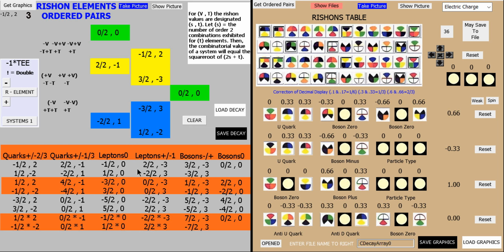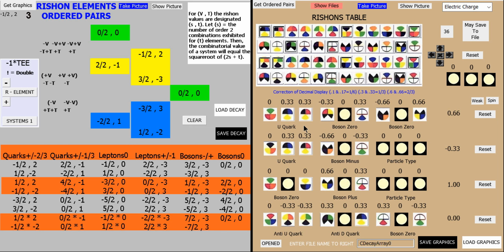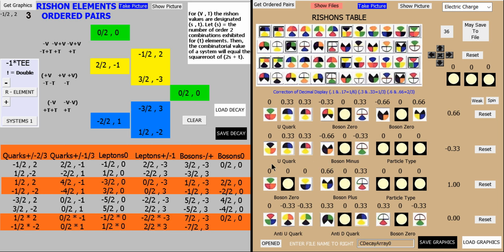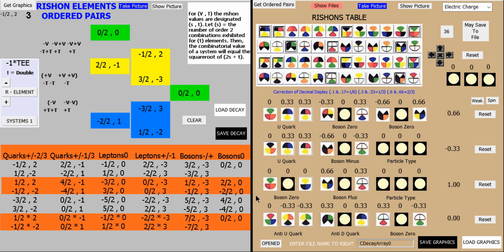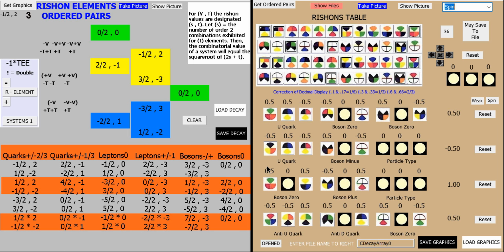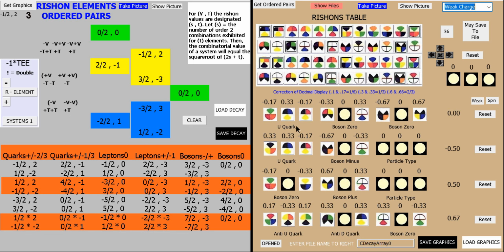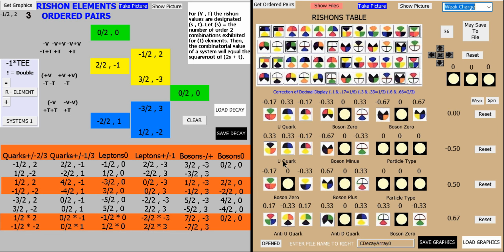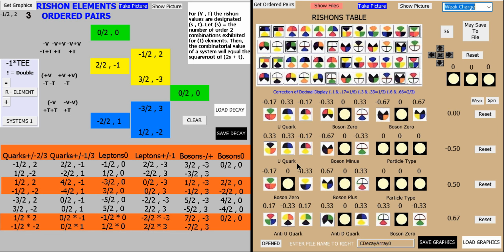CDecayArray1 2 6 2024 10 02 40 PM